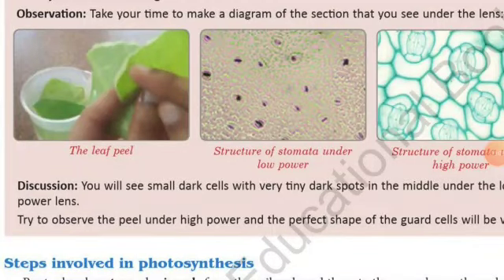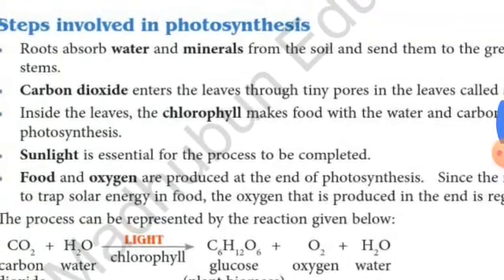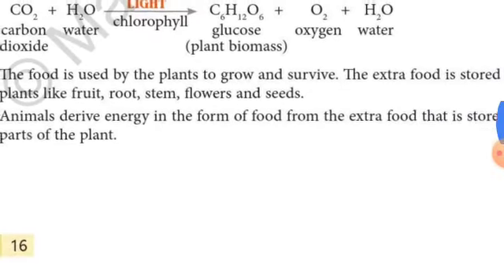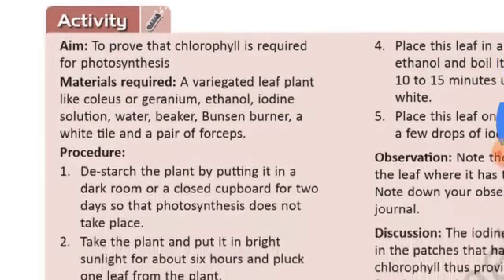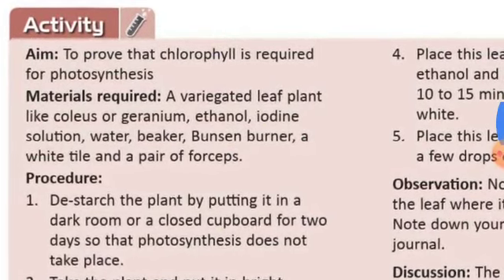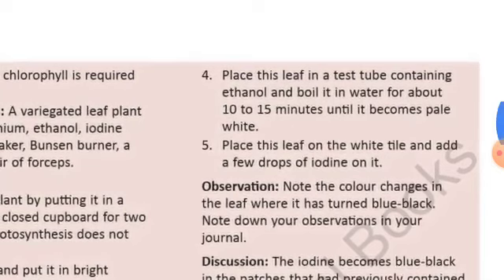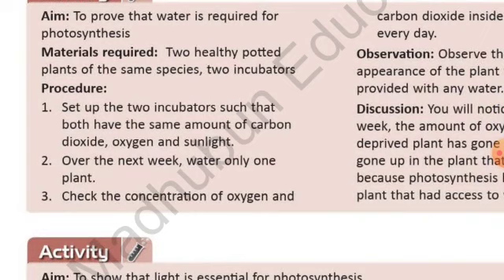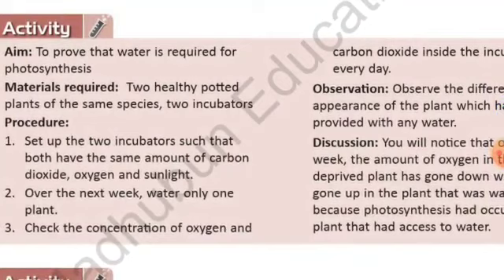Plant Nutrition-Science-By Sweta Prasad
Topic-Activity to show that light is essential for photosynthesis